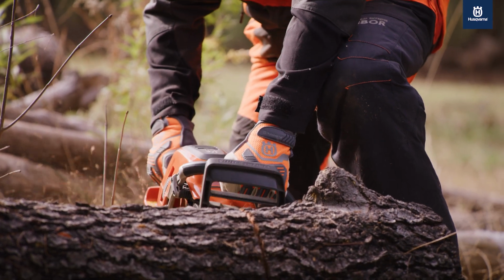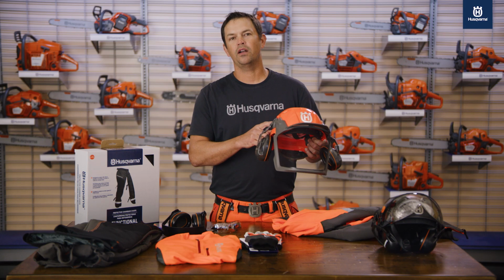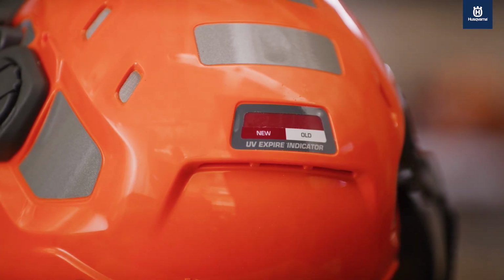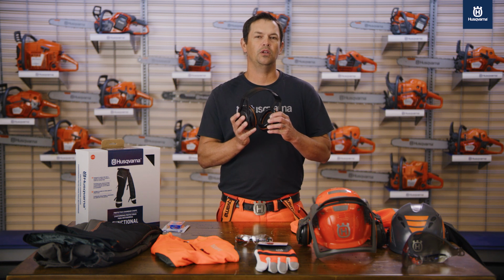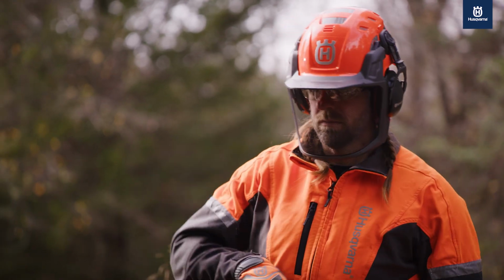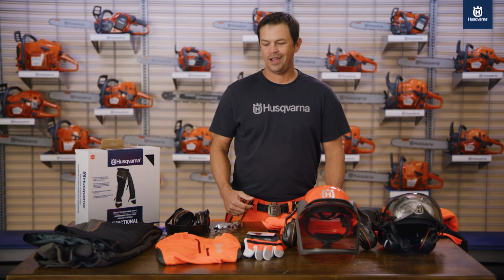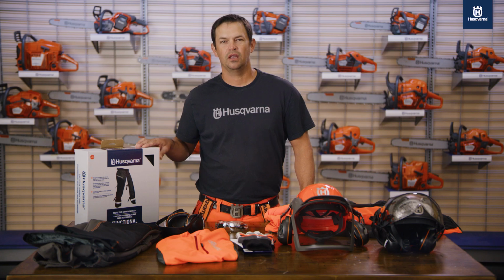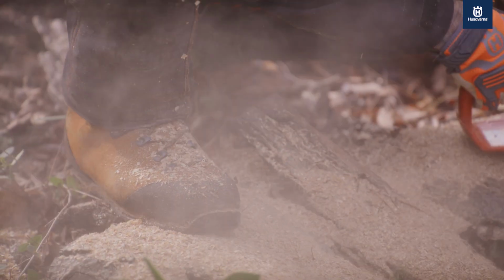How to Select the Best Husqvarna PPE by Chad Gainey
Wearing personal protective equipment is important when operating a chainsaw. From head to toe, there are a variety of PPE essentials you should consider to help avoid injury. In this video, we’ll cover the various types of PPE, how to choose the right gear, and how to make sure it is in a safe location before you get to cutting.